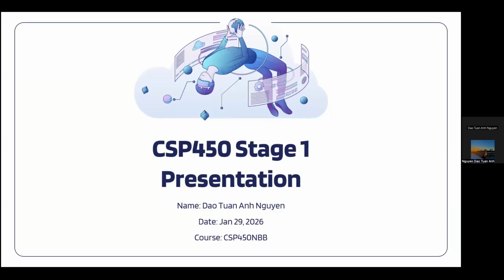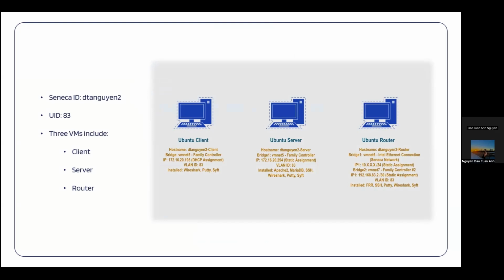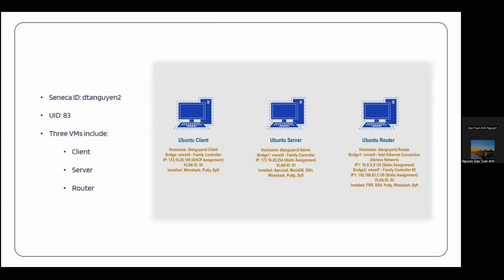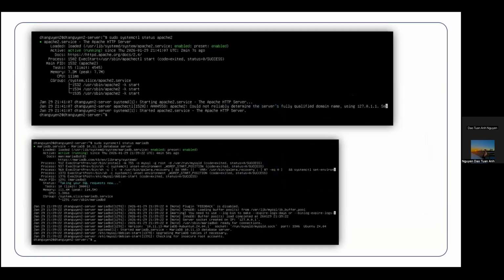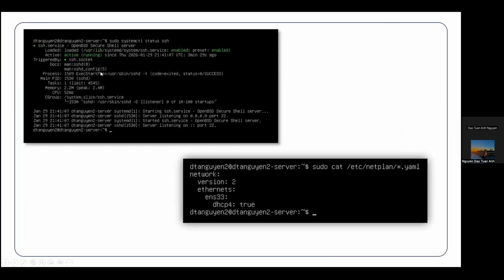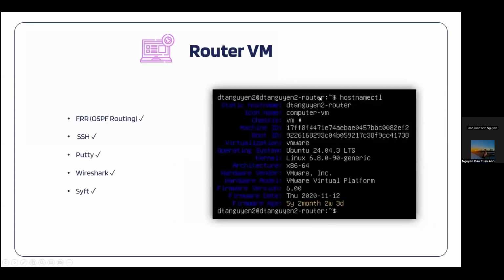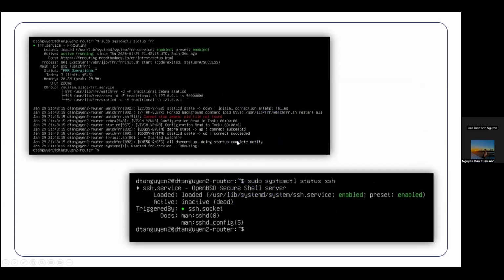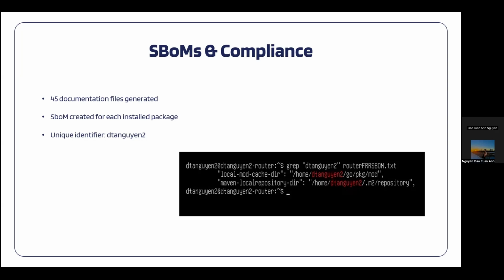Dao Tuan Anh Nguyen - Stage One Video Presentation Submission